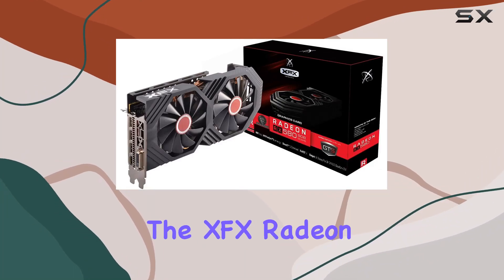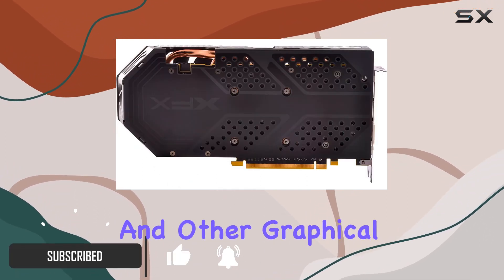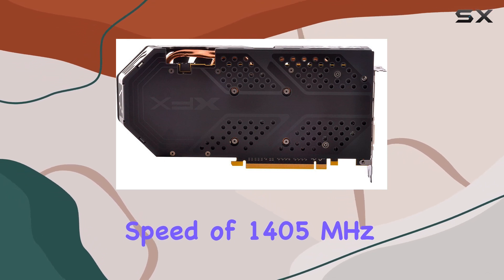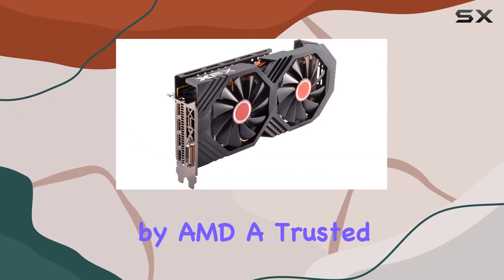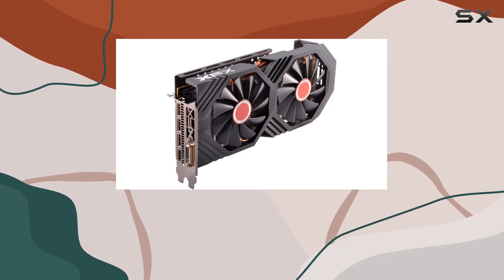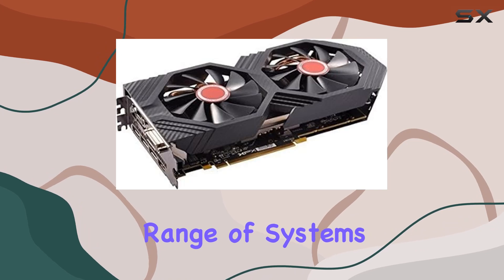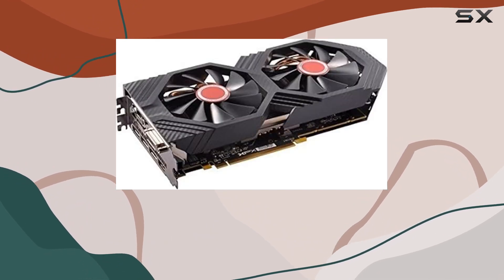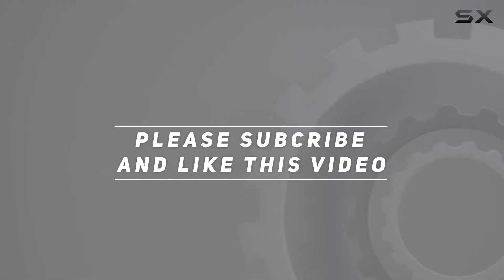reviewXFX Radeon RX 580 8GB GDDR5: Unleashing Gaming Power!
XFX Radeon RX 580 8GB GDDR5: Unleashing Gaming Power!

0:00 Intro
0:06 Review

Things that we mentioned in this video:
XFX - AMD Radeon : B079MFGCTG